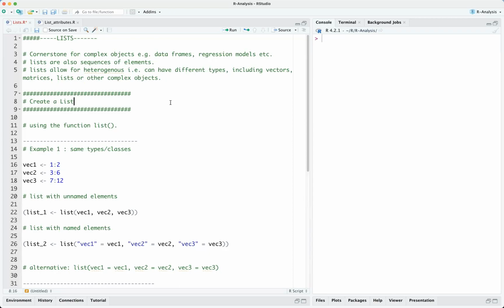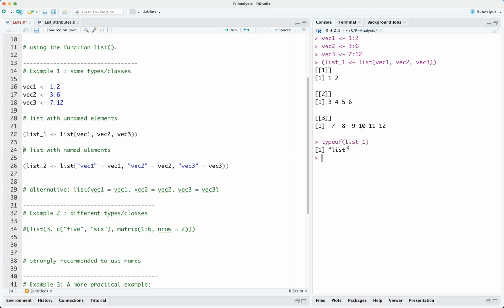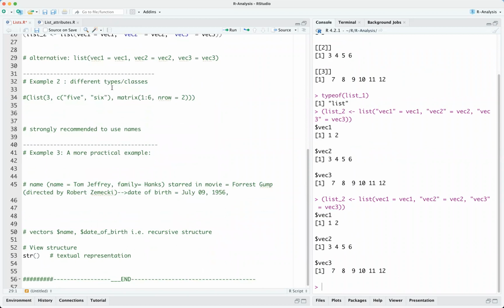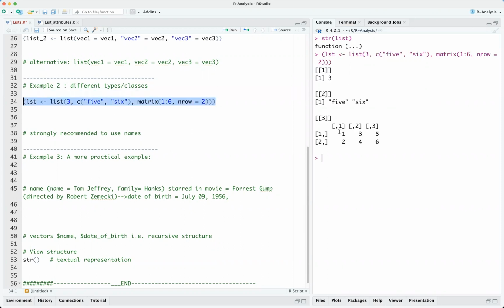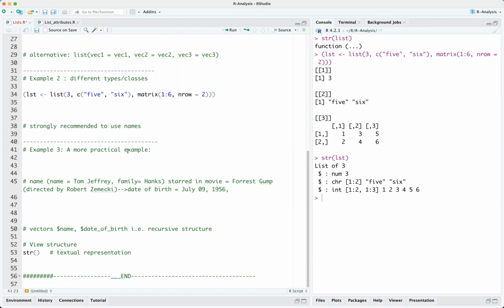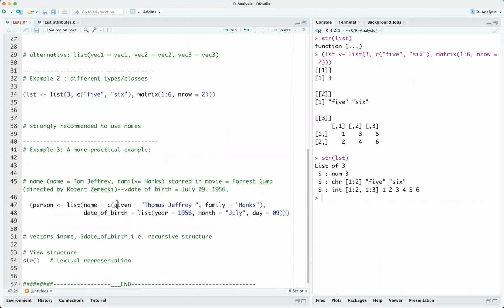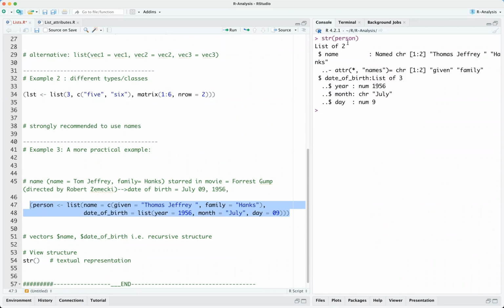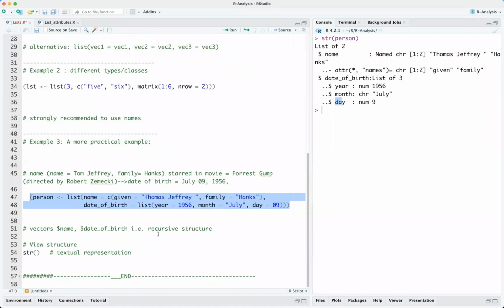How to view List attributes in R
List attributes